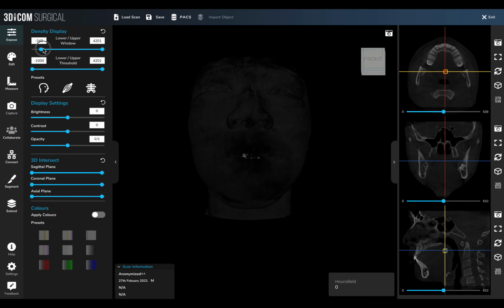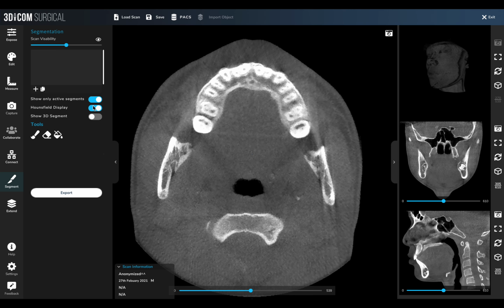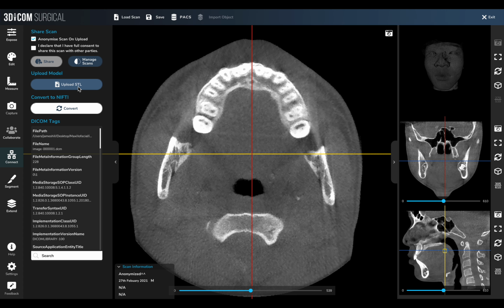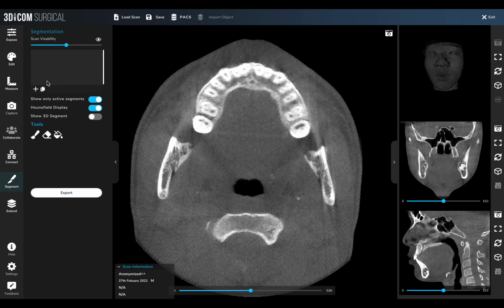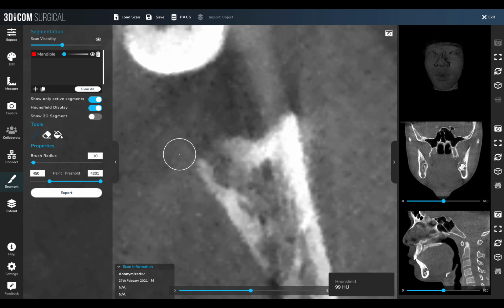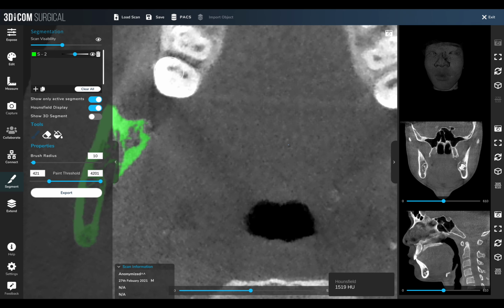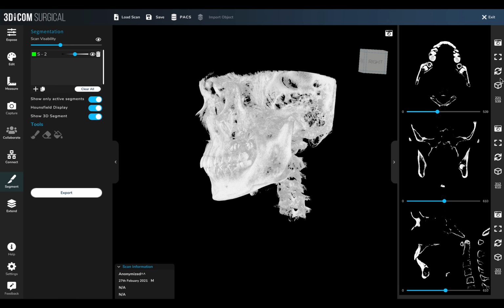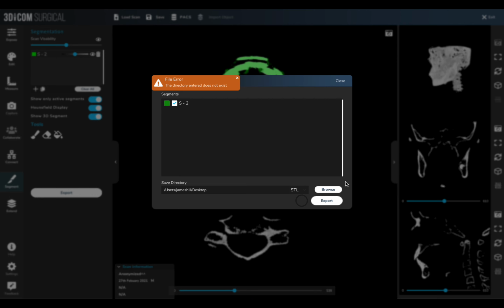3Dicom v2 7 initial feedback